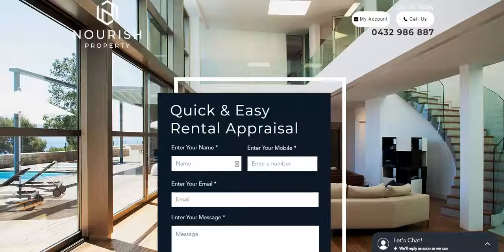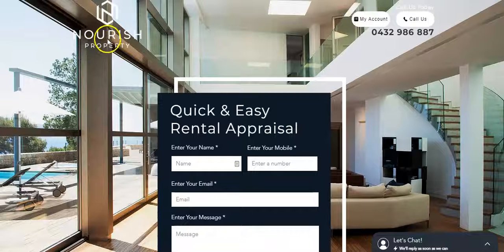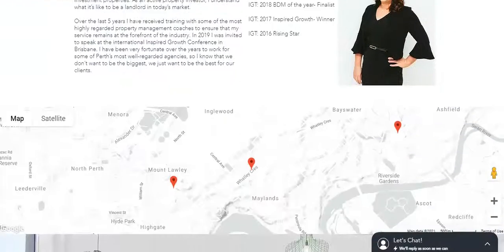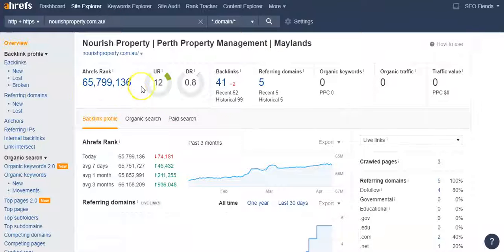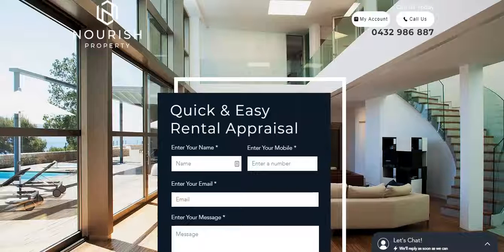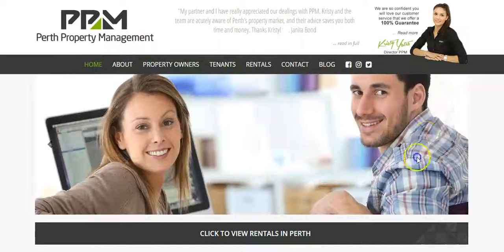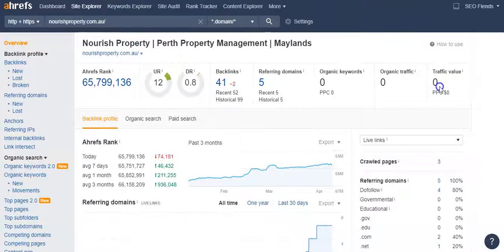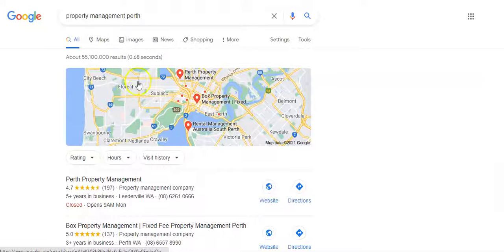Nourish Property Perth WA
MEET SHASHANA
Shashana joined the industry in 2008, discovering that real estate is not only my career, it’s my passion. I purchased my first property when I was 23 and by the age of 27 my husband and I had a portfolio of 4 investment properties. As an active property investor, I understand what it’s like to be a landlord in today’s market.

Over the last 5 years I have received training with some of the most highly regarded property management coaches to ensure that my service remains at the forefront of the industry. In 2019 I was invited to speak at the international Inspired Growth Conference in Brisbane. I have been very fortunate over the years to work for some of Perth’s most well-regarded agencies, so I know that we don’t want to be the biggest, we just want to be the best for our clients.

At Nourish Property our landlords receive a comprehensive service, state of the art marketing, investor education and consistency through dealing directly with the business owners. We aim to be at the forefront of new technology in order to provide tailored and innovative solutions for each individual clients property investment journey.

We believe that every rental property no matter the area or weekly rent deserves a premium marketing package.

We use high quality professional photos, virtual tours, floor plans and even video marketing. We aim to not only capture the local market but also clients relocating to Perth. If a prospective tenant can’t attend a viewing, they can watch the property video and utilise a virtual tour.